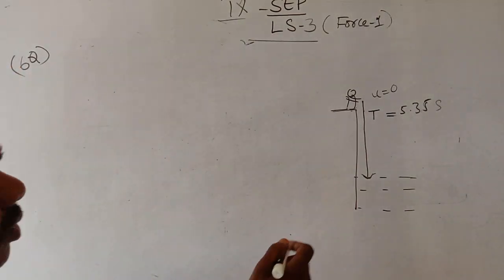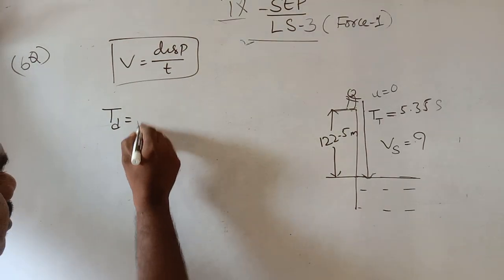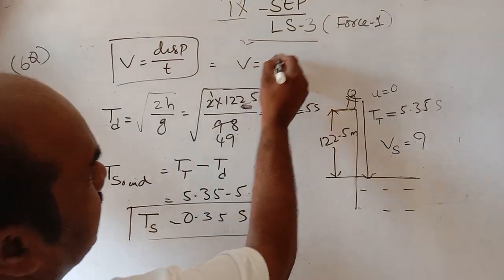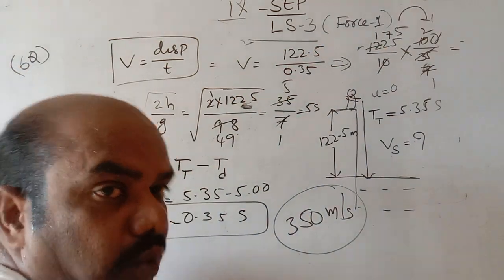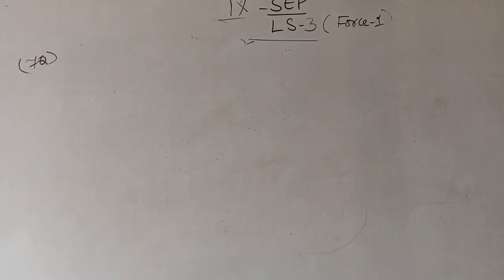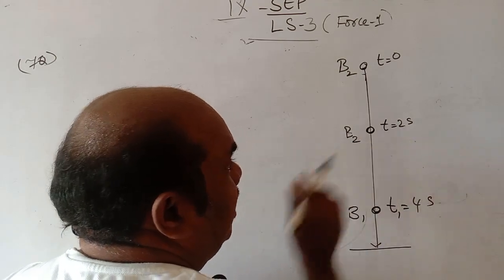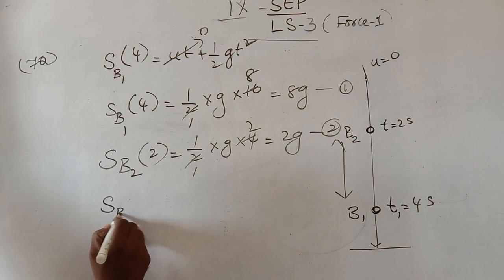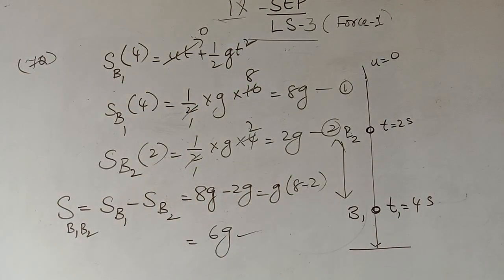August 31, 2023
IX ASEP LS-3 FORCE -1